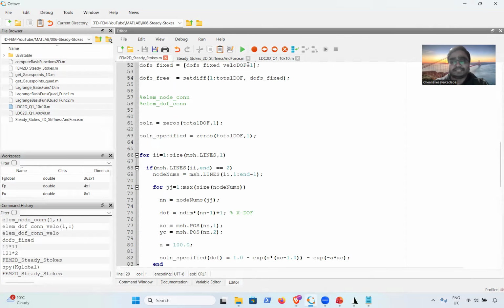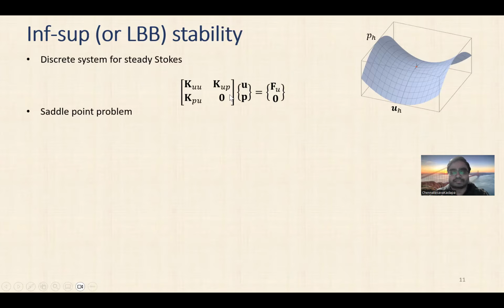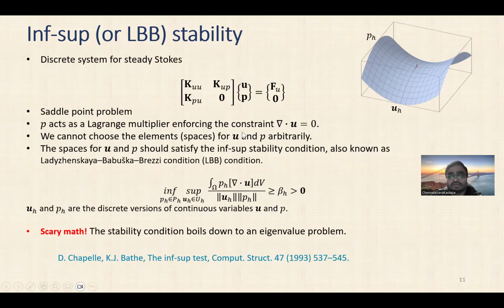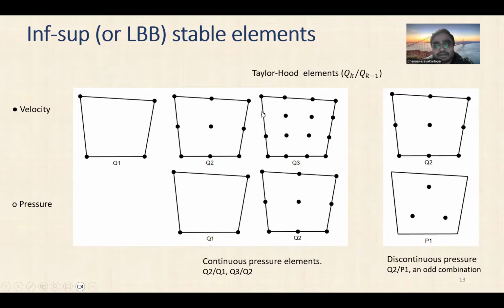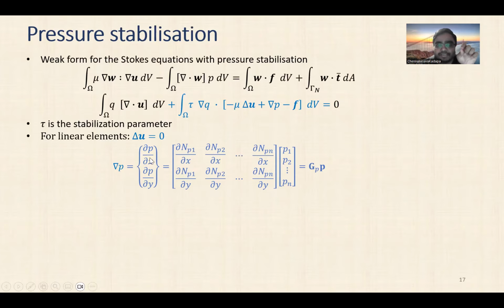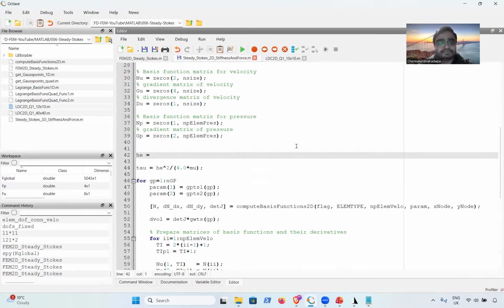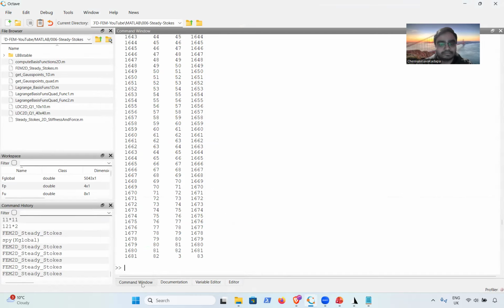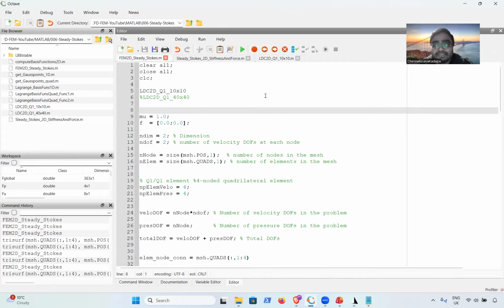FEM4CFD 006 Steady Stokes 2D - Part4 - Stabilised formulation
In this lesson, we solve the steady Stokes flow problems in 2D using the Finite Element Method. This is part 1/5 of the lesson.